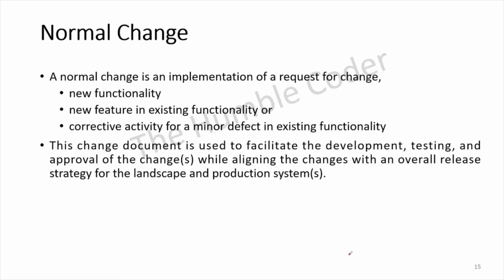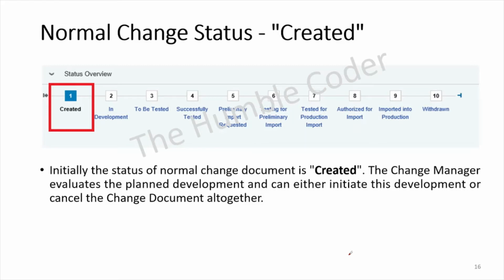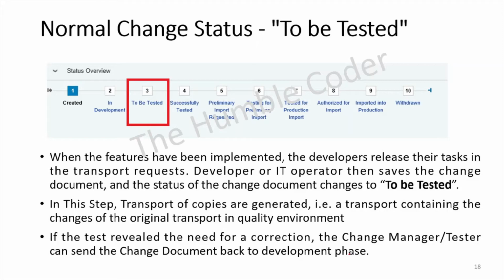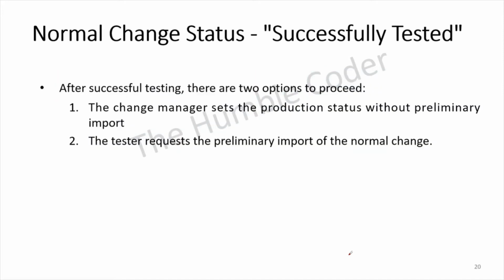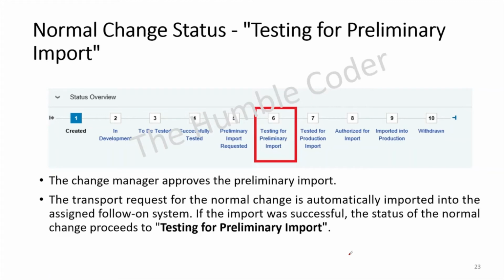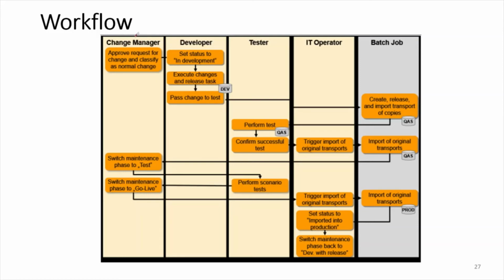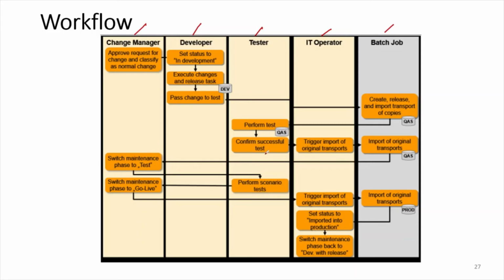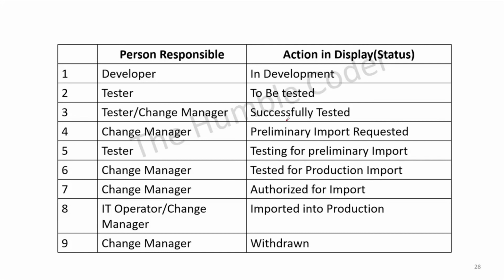Normal change document in Change request management | SAP | SAP SOLMAN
Normal change document in Change request management